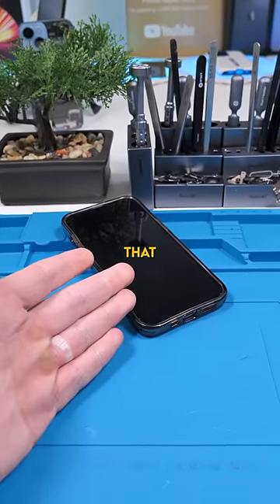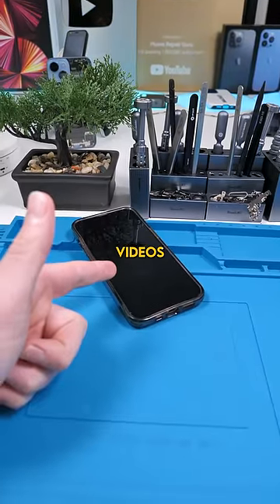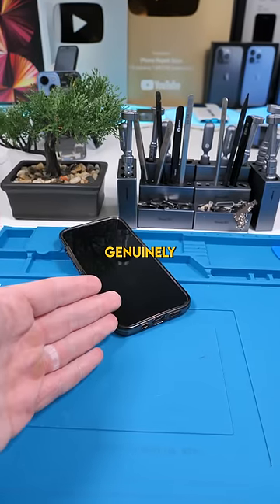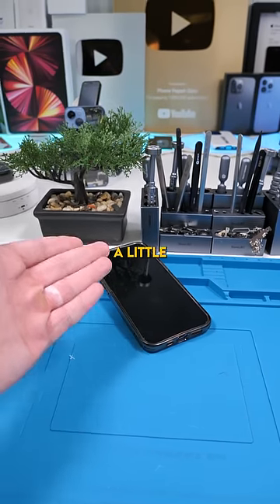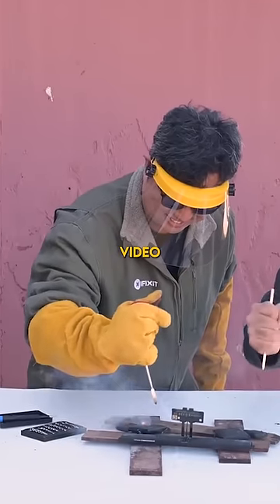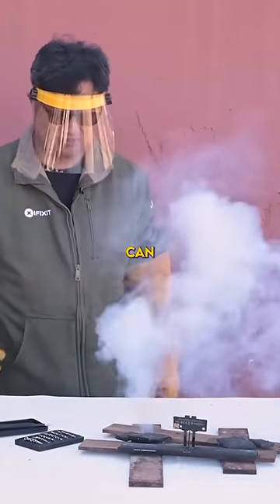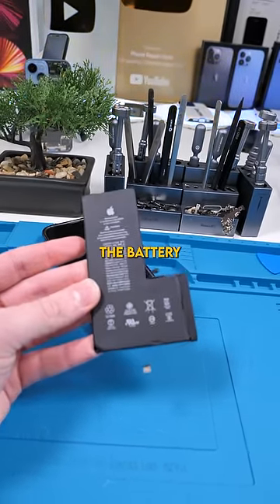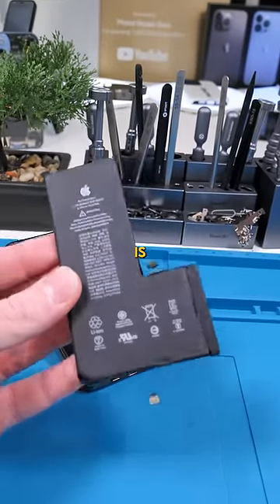Stop Doing This...